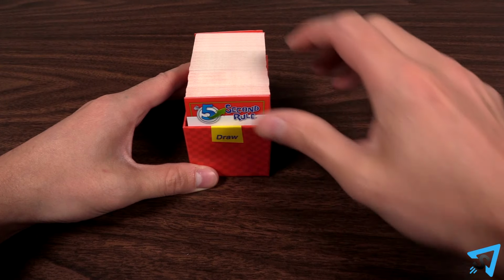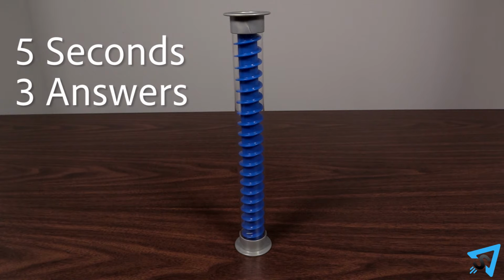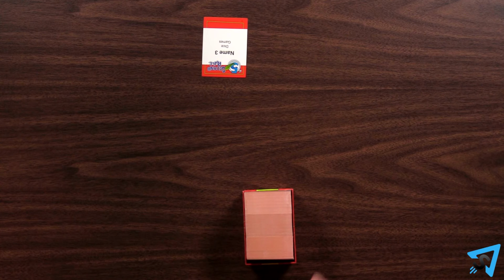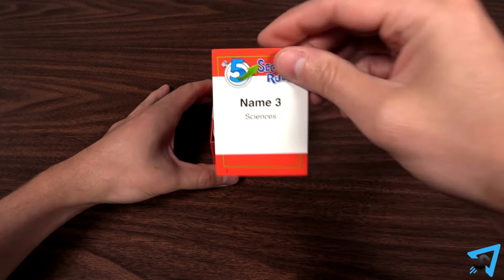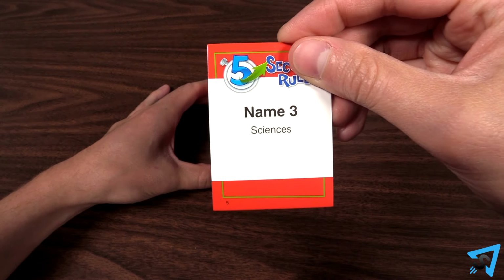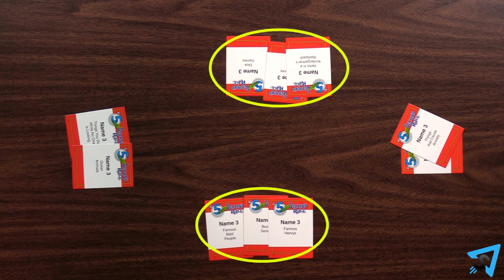How to play 5 Second Rule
Learn the rules to the board game 5 Second Rule quickly and concisely - This video has no distractions, just the rules.

RULES:
The object of the game is to collect the most cards. Place the card box and timer on the table. Determine how many rounds you will play. For larger groups, play 2 or 3 rounds; for smaller groups, play 4 or 5 rounds. Pick a player to go first, that player is in the hot seat. The player left of the hot seat draws a card and reads it aloud. All cards begin with “Name 3…” followed by a random category. As soon as the card is ready, start the timer by flipping it. The player in the hot seat has 5 seconds to give 3 answers based on the card.

If they succeed if giving 3 correct answers before the balls reach the bottom, then they collect the card in front of them. If they fail to give 3 correct answers in time, then the next player to the right has 5 seconds to answer, however, that player may not repeat any previously given answer. Play continues to the right until a player gives 3 unique correct answers; they then collect the card. If play gets back to the original player without anyone getting 3 in 5 seconds; then the original player gets the card by default.

The player to the right of the original player becomes the new player in the hot seat and another card is drawn. This process repeats until you have reached the predetermined number of rounds; then the player who collected the most cards, wins. If there is a tie, then the tied players face off in a tie breaker round. Take special note that the 5 seconds is up when the balls stop moving, not when the zoop sound effect is heard. If there is any concern with an acceptable answer, the group decides if it counts, and they are allowed to look things up online if they want.